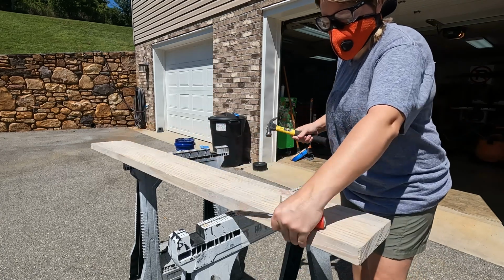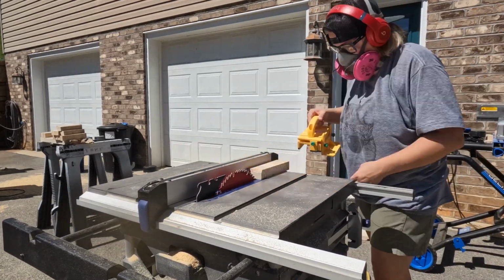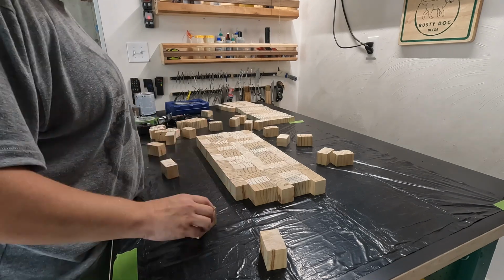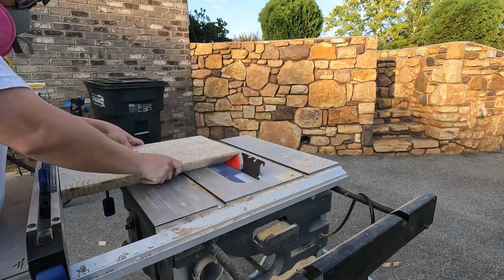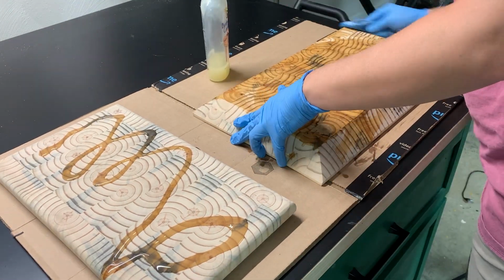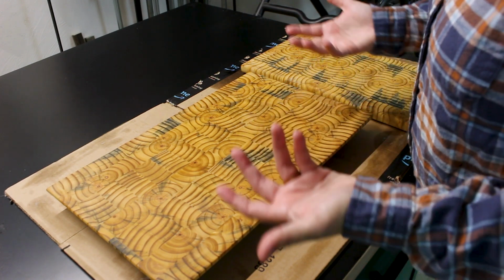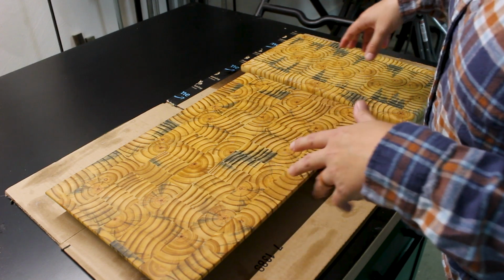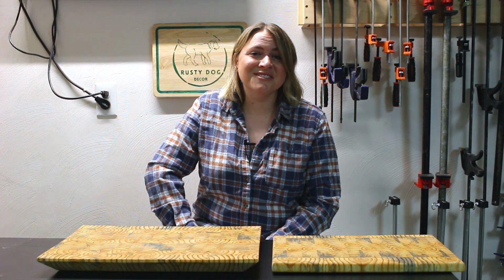Making an End-Grain Cutting Board from Southern Yellow Pine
In this video I attempted to make some end-grain cutting boards from Southern Yellow Pine. This is the first time that I have tried to make a cutting board out of this type of wood. I know pine is generally not the first choice for cutting boards but I like the unique pattern variations you can get from the end grain.

Unfortunately, these boards didn't turn out exactly like I had planned. There was too much blue stain color in the wood which I wasn't a big fan of. Plus I'm not educated enough about what the blue stain color is from to feel confident using it as cutting boards. It might not be an issue at all but to play it safe I won't be using these as cutting boards.

I try to be 100% authentic with you guys in my videos and sometimes that means that things I build don't always turn out like I had hoped. I think of them as learning lessons though and I will definitely try to make this again and avoid using pieces that have that blue stain.

If you want to take a closer look at some of the products used in this video then I have them linked below. For those who don’t know what that means, it just means that if you guys happen to purchase any of the products through the provided links below then I will make a small commission from that sale. It’s a very simple way to help support me and my YouTube channel and I thank you in advance for the support!

Recommended Safety Gear:
Dust Mask

Tools/Supplies:
FastCap Tape Measurer
Pony Jorgensen Parallel Bar Clamps
Dewalt Sander
Titebond 3 Wood Glue
Butcherblock Conditioner

Click the link below for a free 30-day trial!